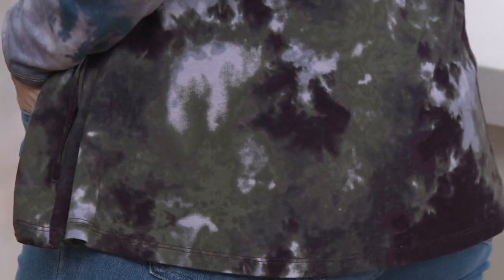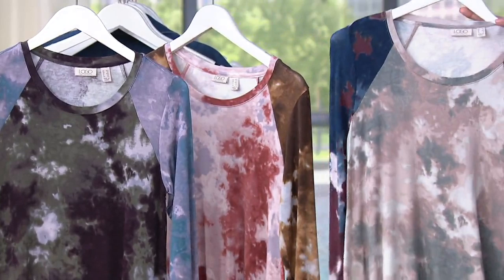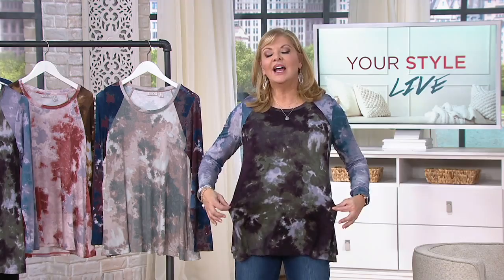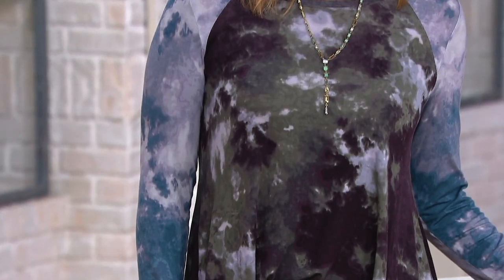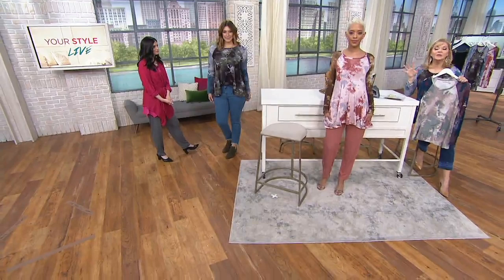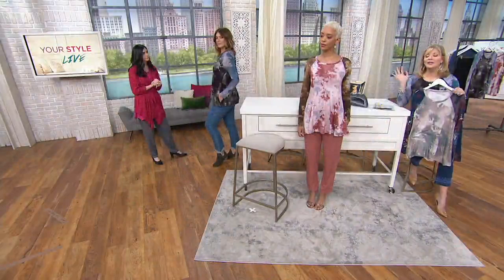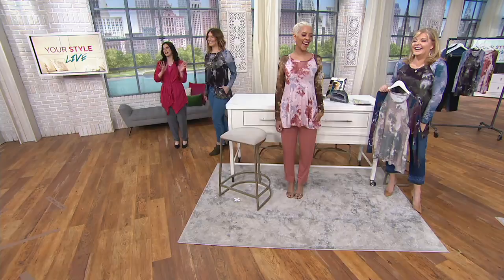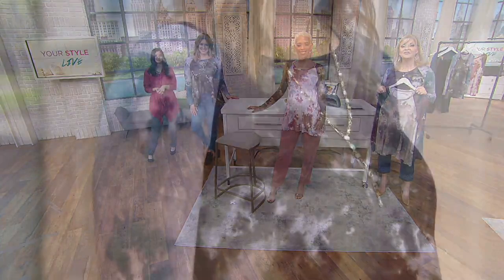LOGO by Lori Goldstein Tie Dye Top w/ Color Block Shoulder Yoke on QVC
LOGO by Lori Goldstein Tie Dye Top w/ Color Block Shoulder Yoke

Chill out in this terrific tie-dye top, with a contrasting color-block shoulder yoke and raglan long sleeves that complete the casually cool look. From LOGO by Lori Goldstein.